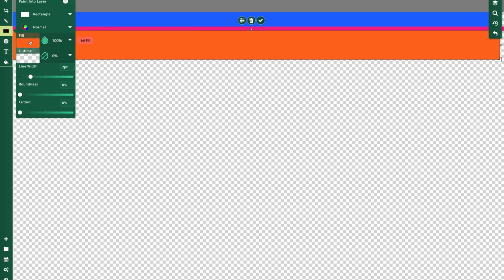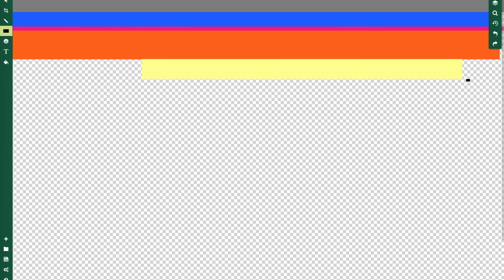Horizontal Line Art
Horizontal Line Art in sketchpad